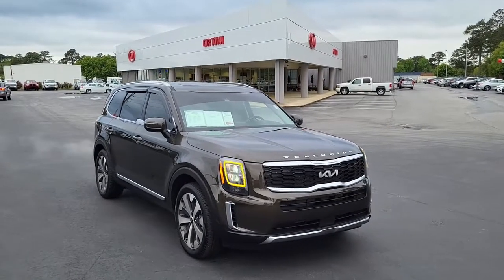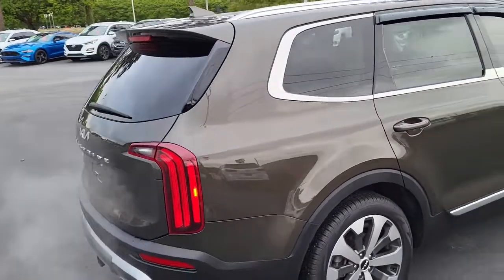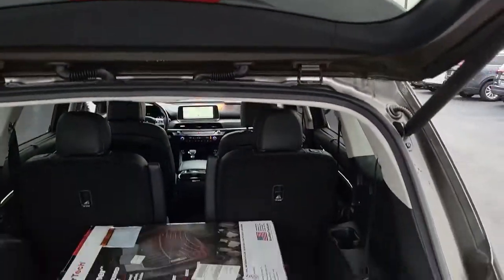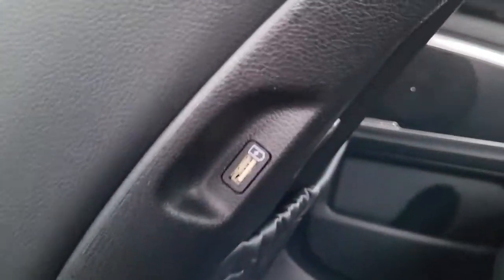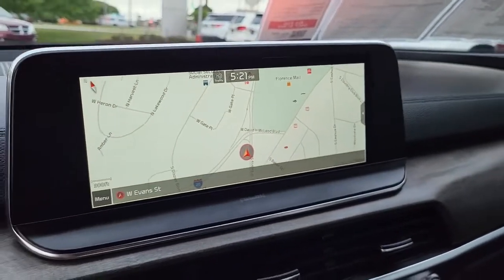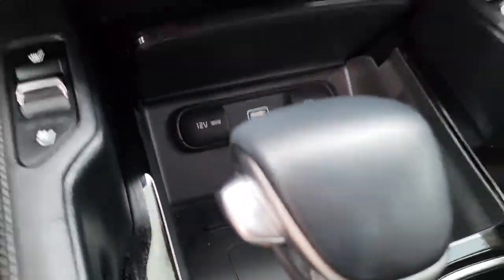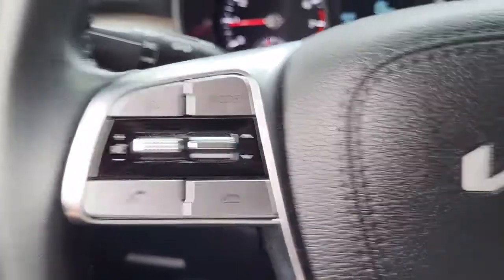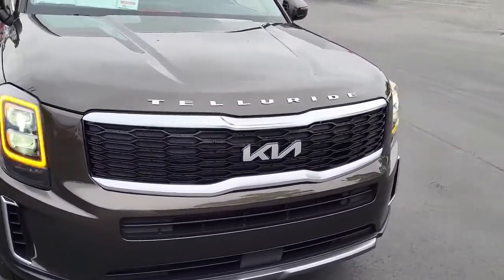15638A 2022 Kia Telluride